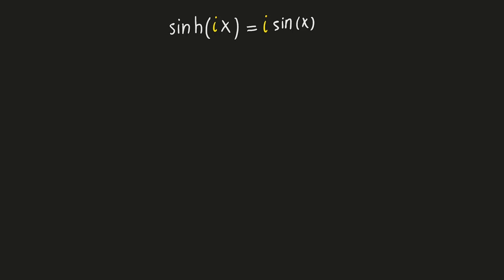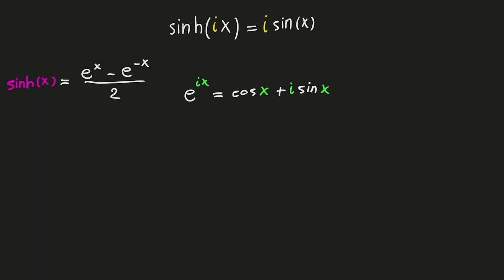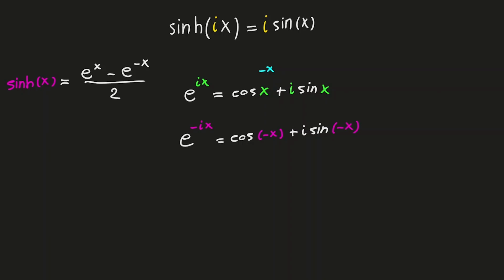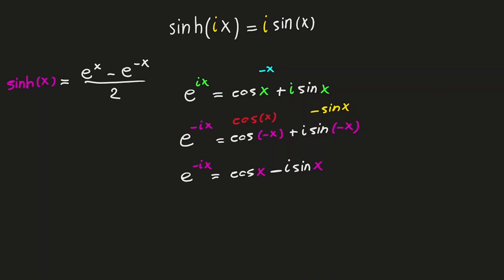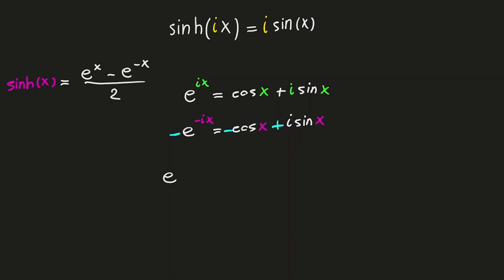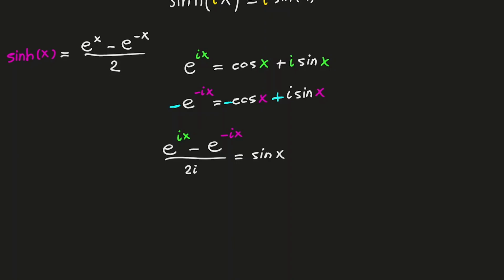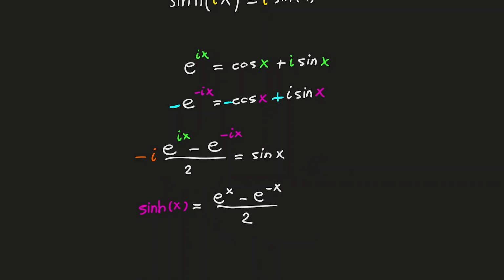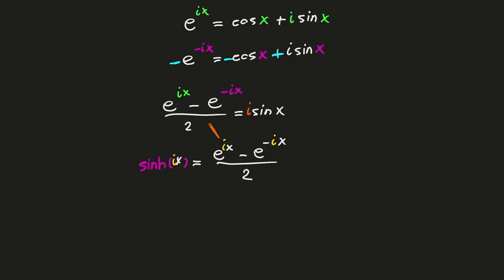A beautiful equality between Sine and Hyperbolic Sine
A stunning equality between the sine function sin(x) and the hyperbolic sine function sinh(x).
The equality is
i sin(x) = sinh(ix) where i is the imaginary unit and x is ANY real number!
How cool is this!!!
In the video we'll prove this equality starting from the definition of sinh(x) and the Euler's formula e^(ix) = cos(x) + i sin(x)
In a future video we'll use this result (plus another one) to get a stunning connection between the complex exponential e^(ix) and hyperbolic sine and cosine!